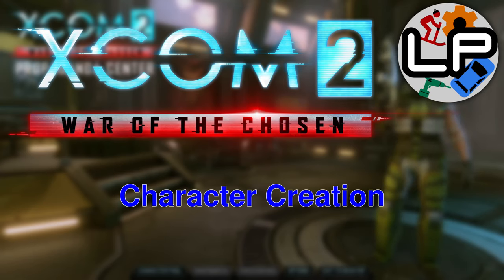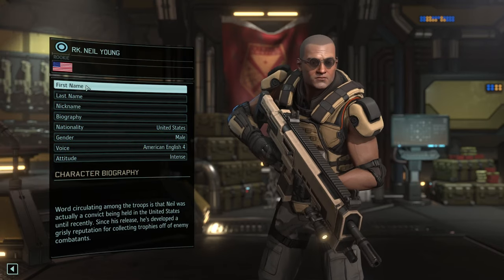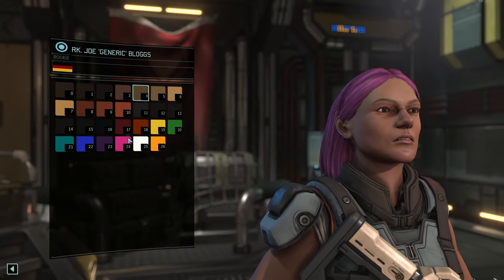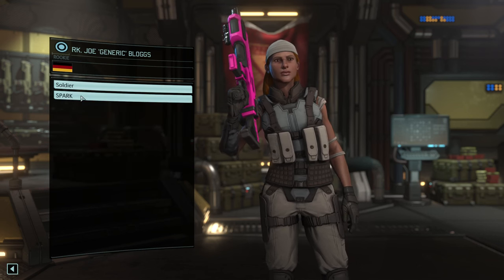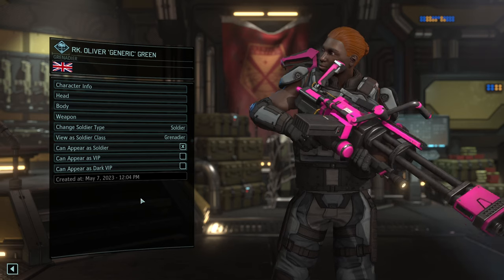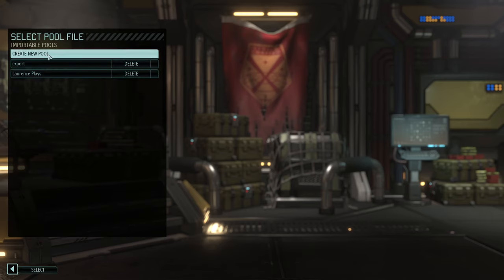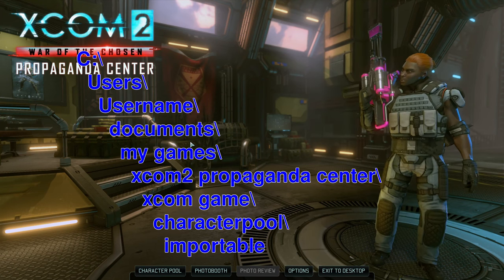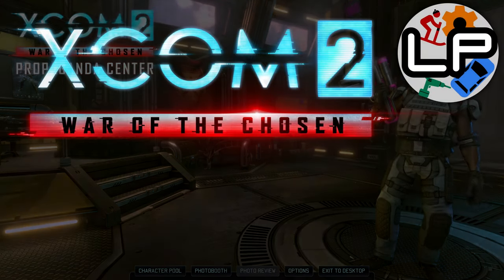Join the Resistance! - Laurence Plays XCOM2: War of the Chosen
On the 7th of June I shall be starting a new stream series, playing XCOM 2 - War of the Chosen. If you'd like to submit a soldier to be part of the run, please follow the instructions in this video to create and submit through Discord! Priority will be given to channel supporters.